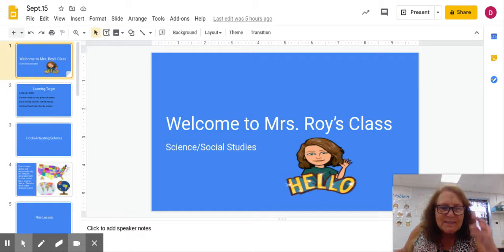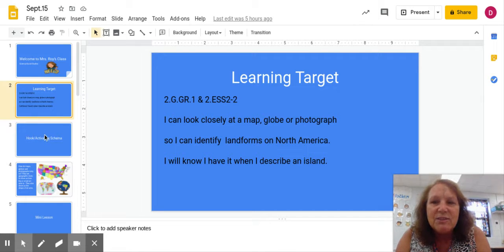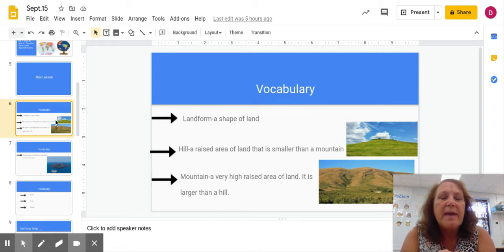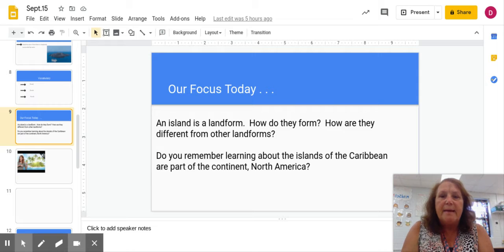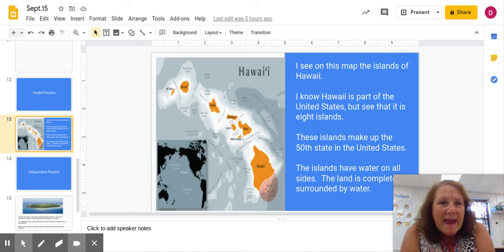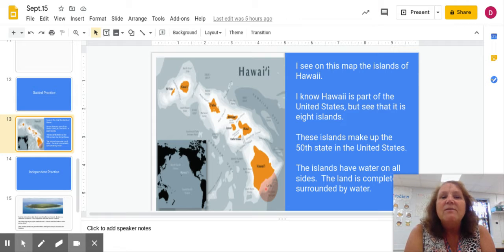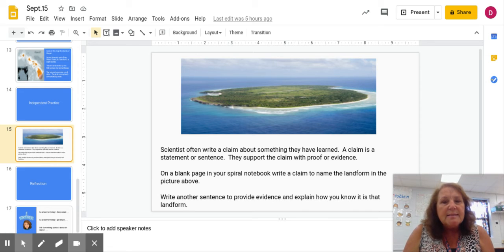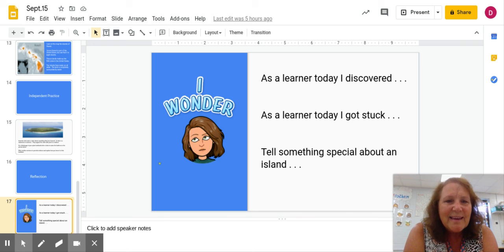Sept.15 - Island Landform